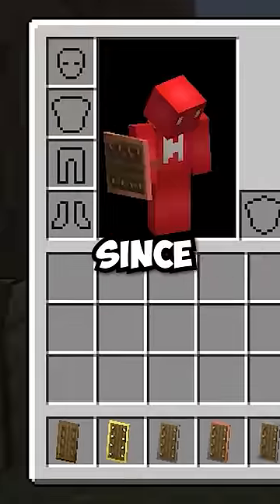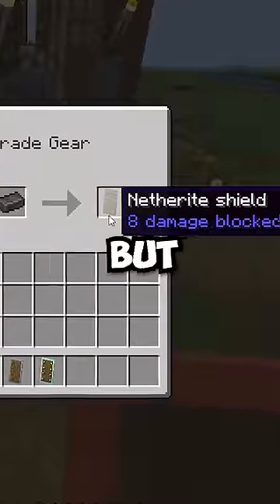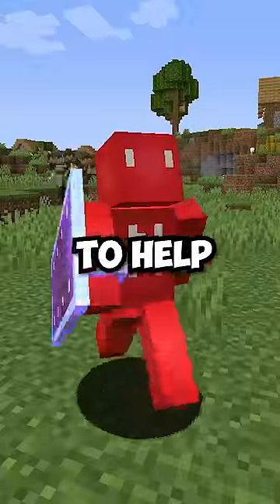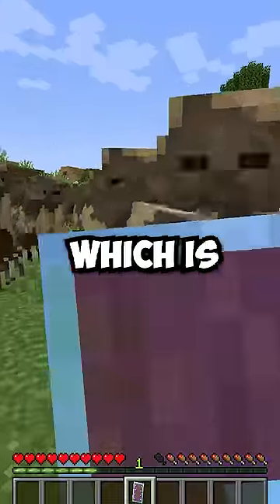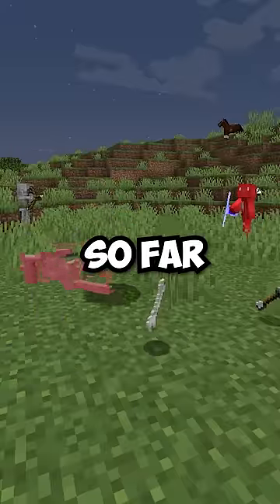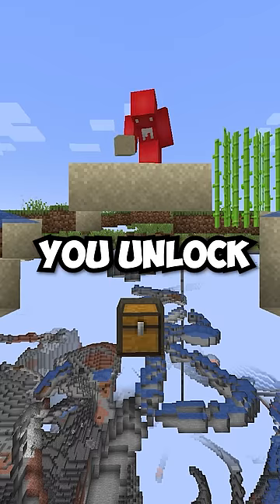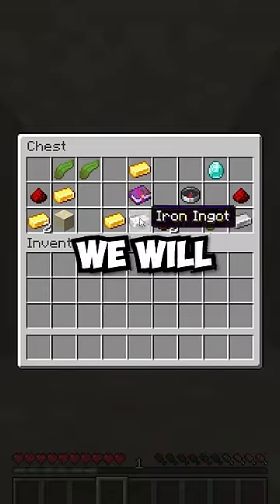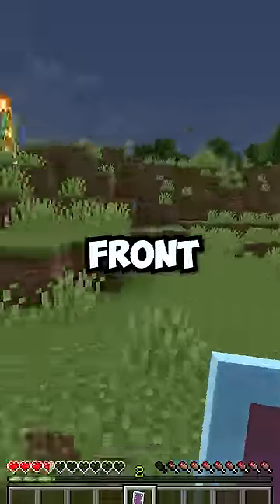Minecraft Shields Are Finally Useful | Mod is Shields+ by Insane96MCP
Mod is Shields+ by Insane96MCP